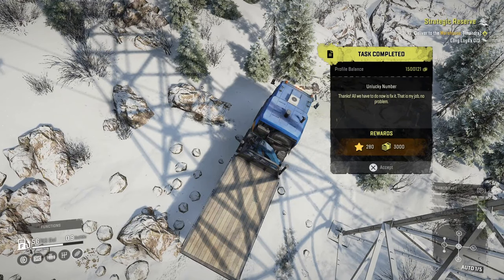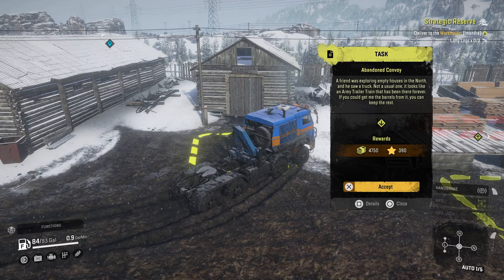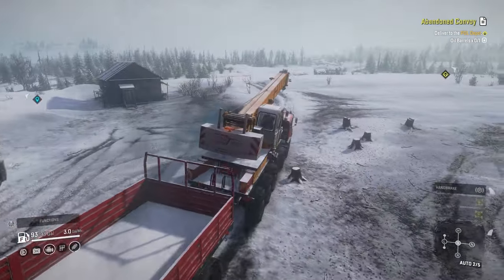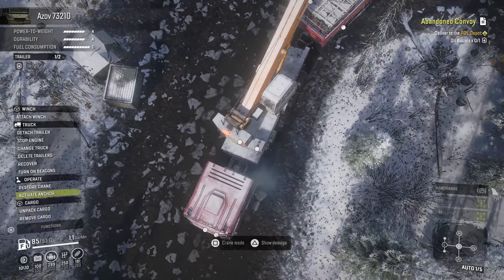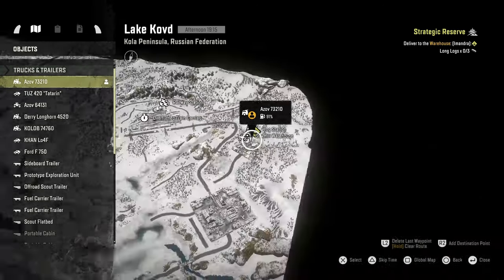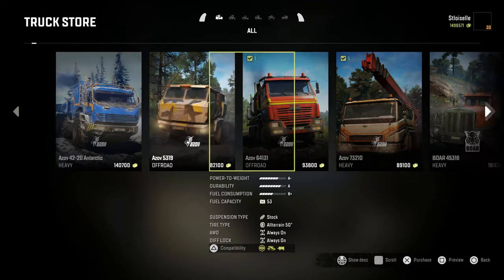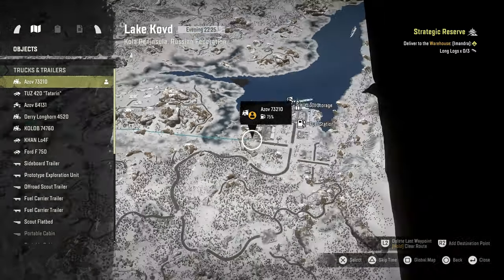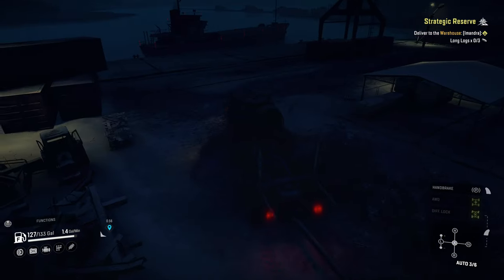Can we finish the final task in Lake Kovd and unlock Imandra? | SnowRunner | Kola | Ep 163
Welcome to Diddly Squat Gaming, Where Gaming Meets Zero Expectations!